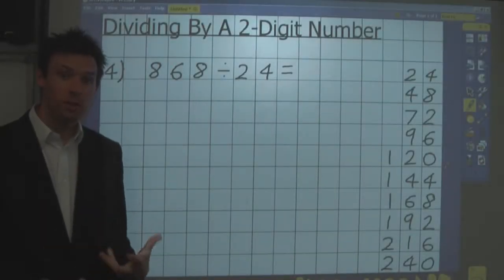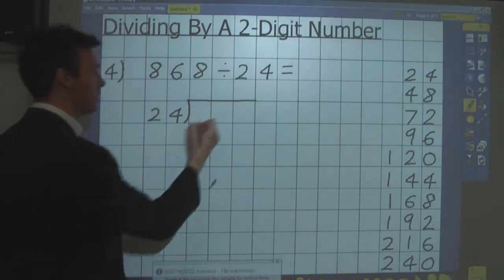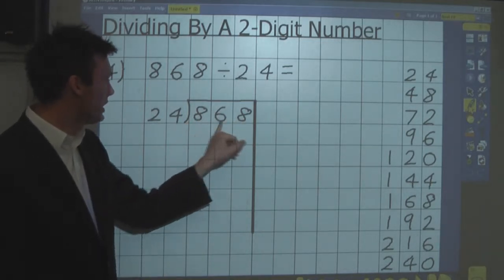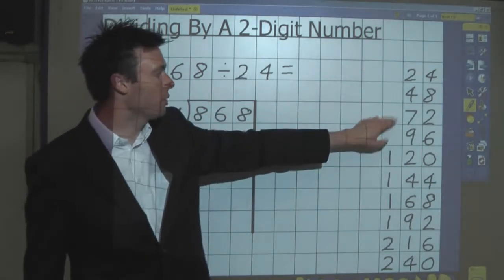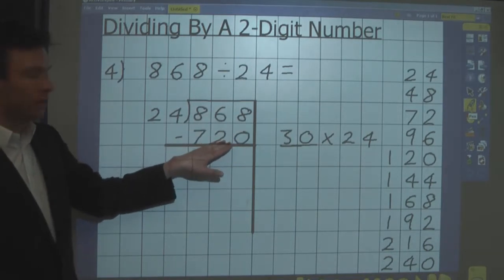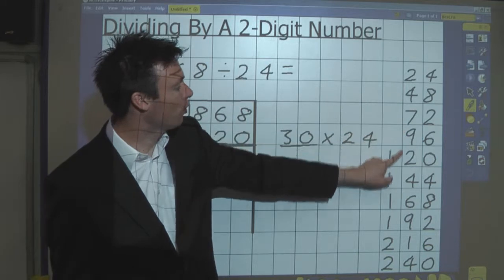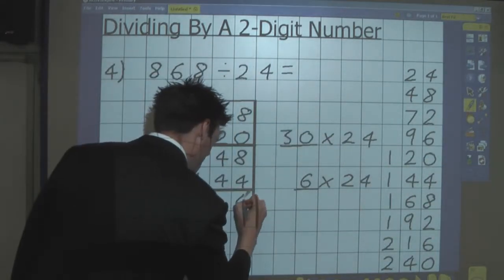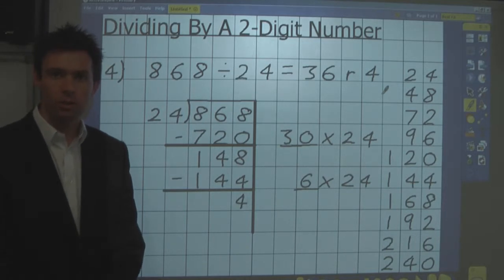Long Division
These videos are designed to enable students, parents and teachers to understand the maths calculation methods taught in British Primary schools nowadays.